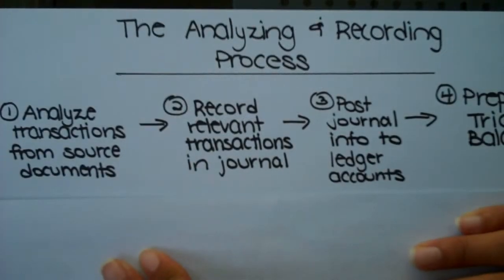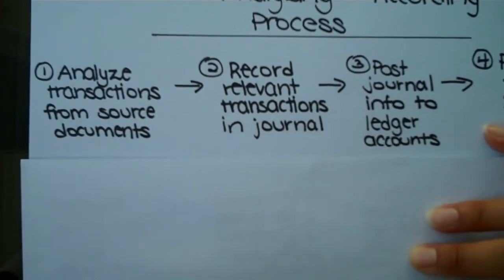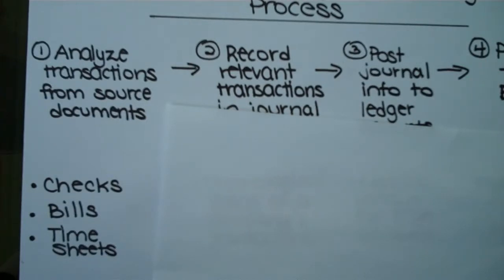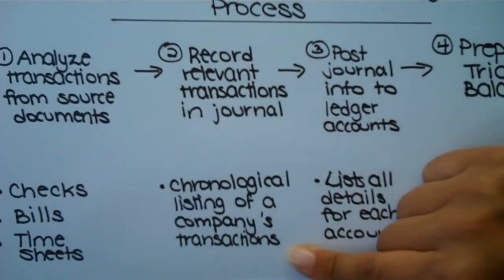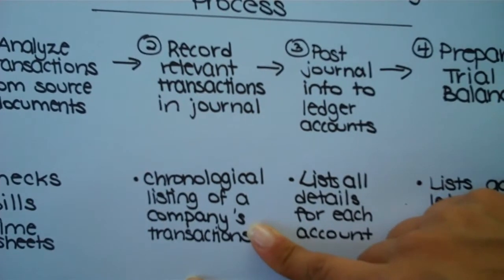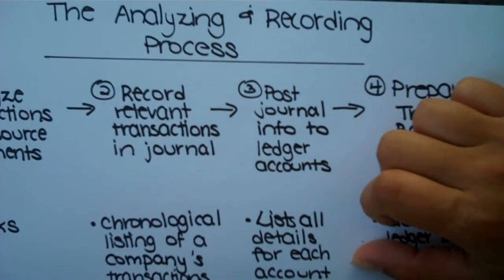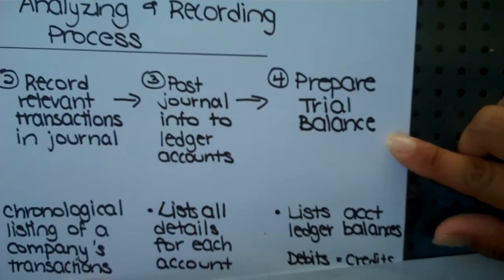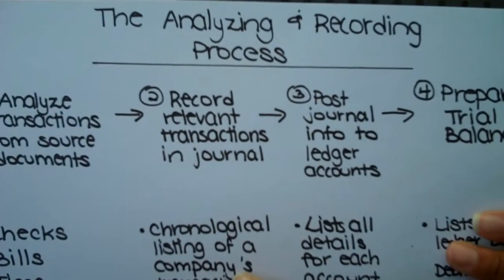The Analyzing and Recording Process